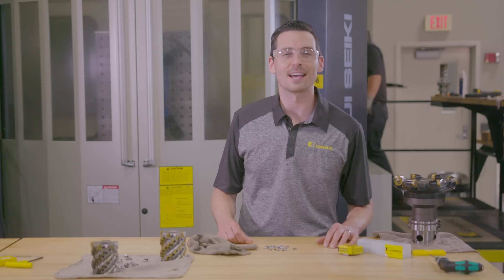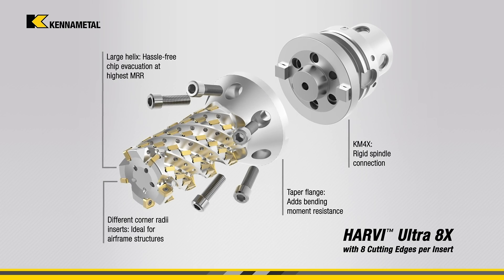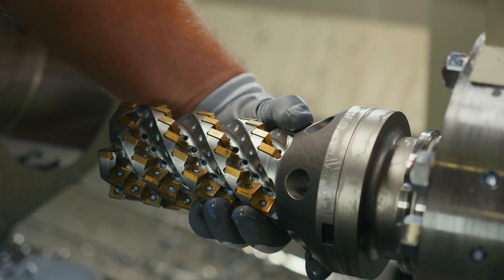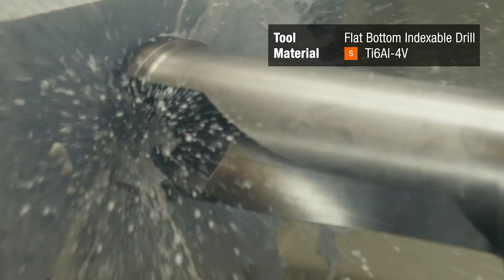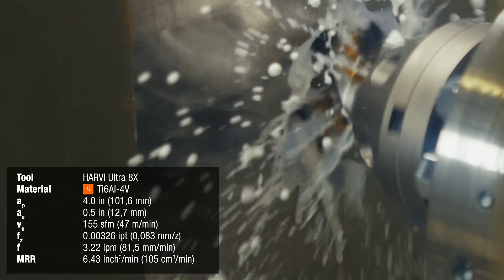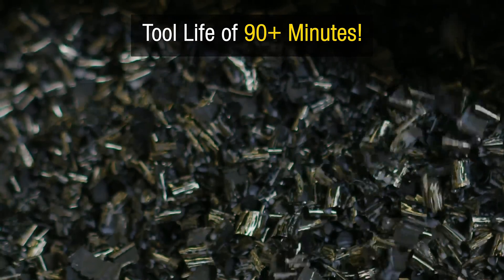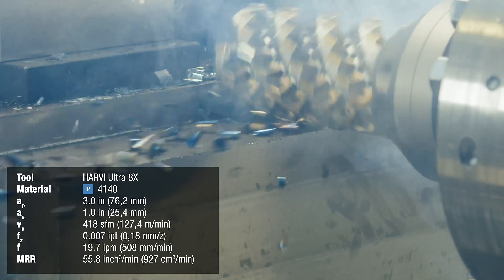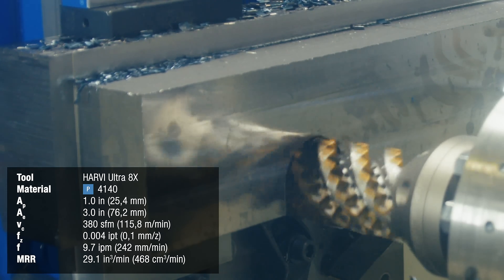Milling Titanium Ti6Al-4V with 8 cutting edges per insert!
Up to 8 cutting edges per insert. That’s helical milling at the lowest possible cost-per-edge.

HARVI Ultra 8X helical milling cutters are designed to deliver the highest metal removal rates (MRR), especially in high-temperature alloys (Titanium).

Lead inserts in various corner radii available, matching the needs of the aerospace industry.

HARVI Ultra 8x Taper Flange Adapters achieve maximum tool stiffness and maximum tool life.

Ideal for machines specifically designed to produce airframe structural parts.